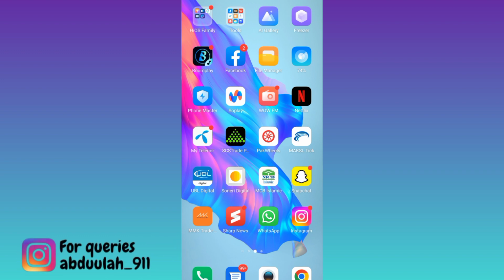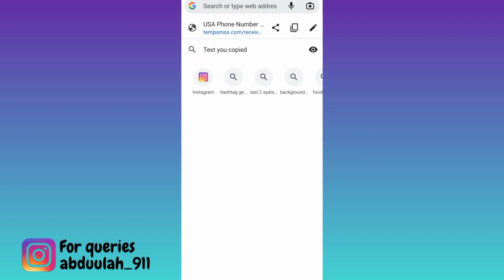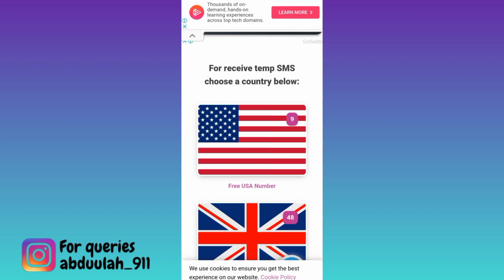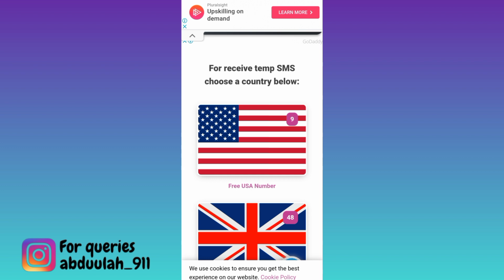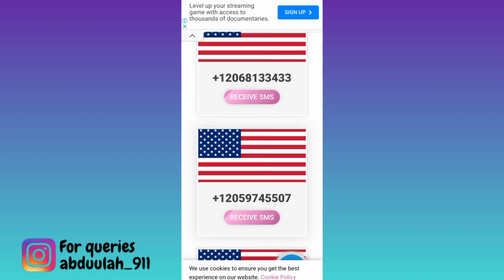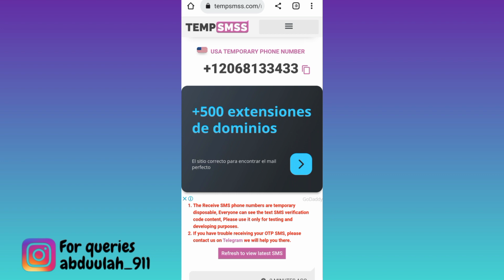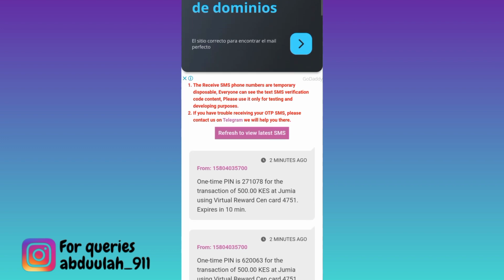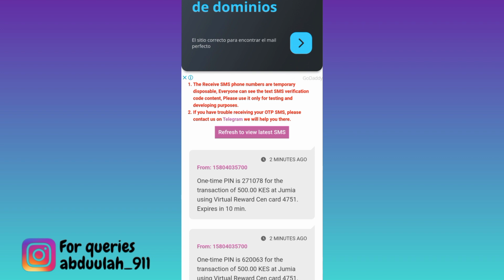Fake Telegram Account [2023] | How To Create Fake Telegram Account With Free Virtual Number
In today's video, I am going to show you How To Create Fake Telegram Account With Free Virtual Number. If you want to create Unlimited Telegram Account Without Your Orignal Phone Number then this video is for you. So sit back and learn How to Create Unlimited Fake Telegram Accounts With Fake Phone Number.